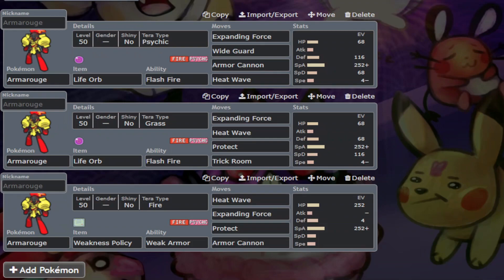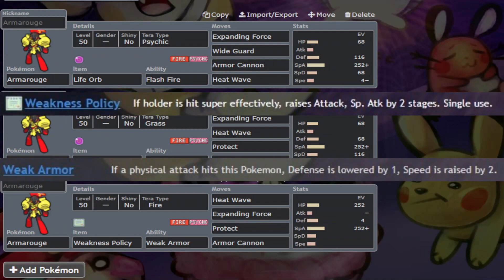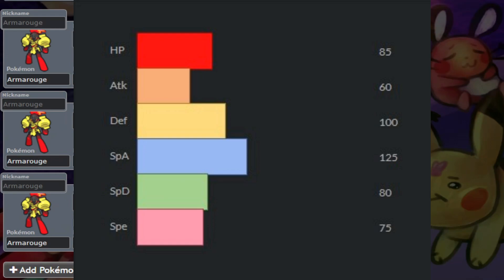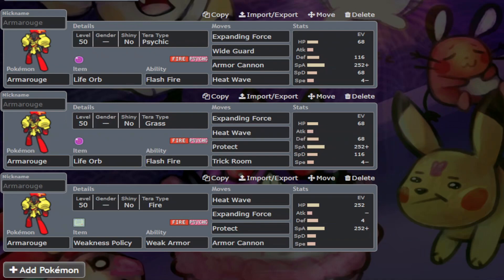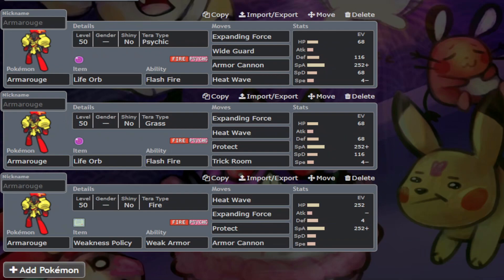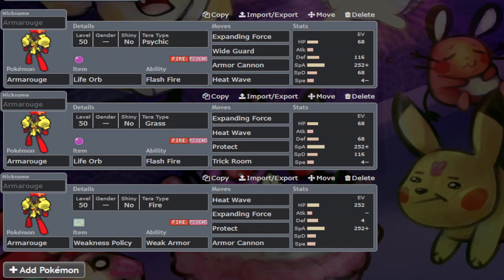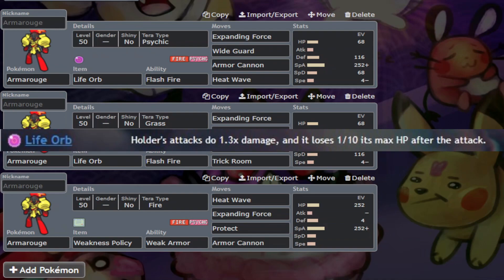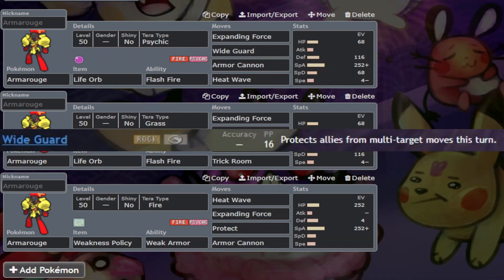Armarouge Explained In About 60 Seconds // Scarlet and Violet VGC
Here are the sample spreads for Armarouge and its partner Indeedee-F
Yes I know I said expanding forces power doubles in psychic terrain but listen to the graphic not me lol